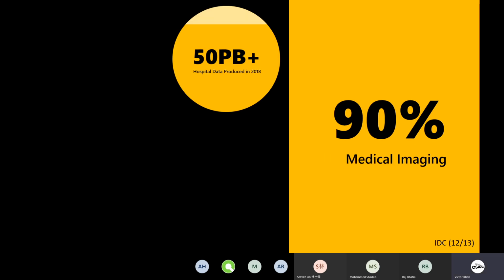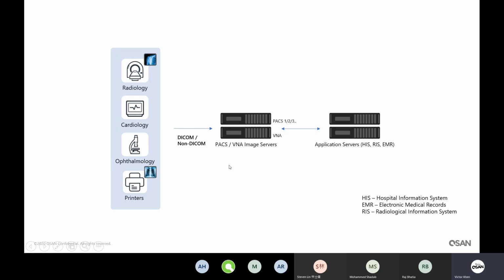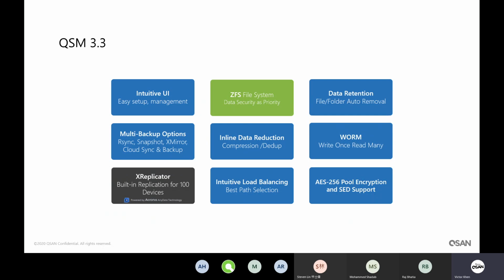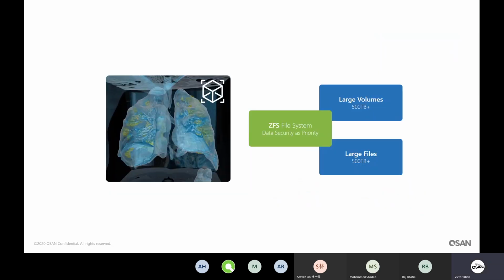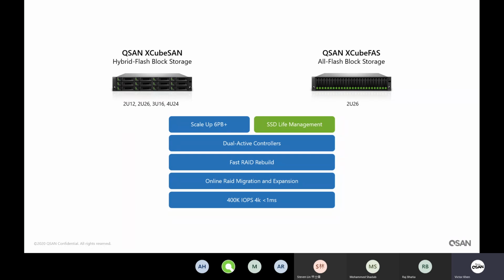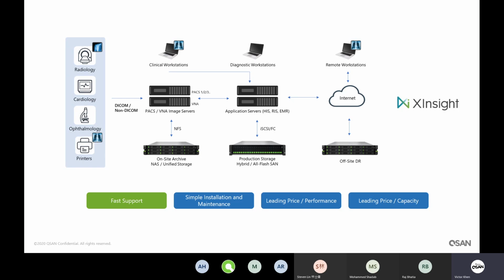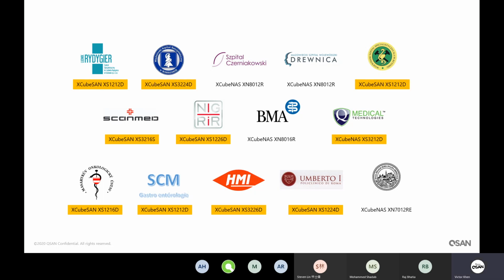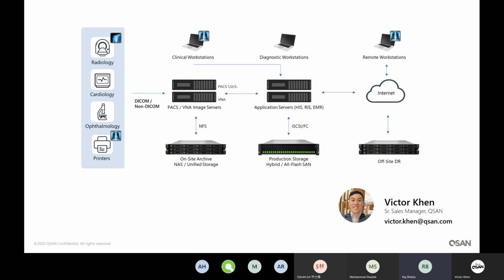Effective Storage for Medical Imaging Solutions, NAS and SAN for PACS, RIS, HIS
In this session, QSAN team covers the Hospital Database and Centralized Imaging Solution Infrastructure and explains the benefits of using SAN and NAS Storage for different scenarios.